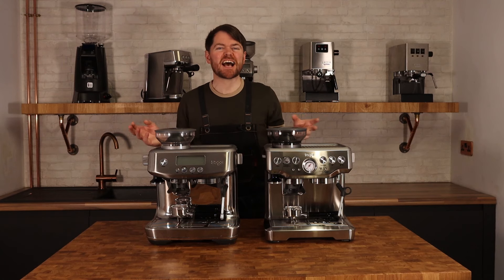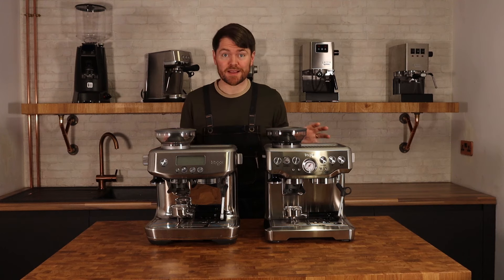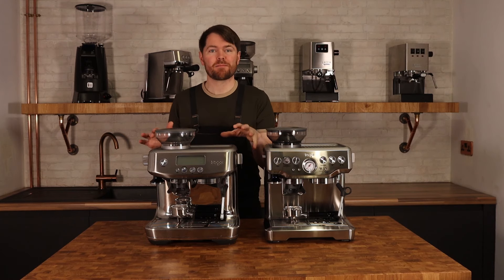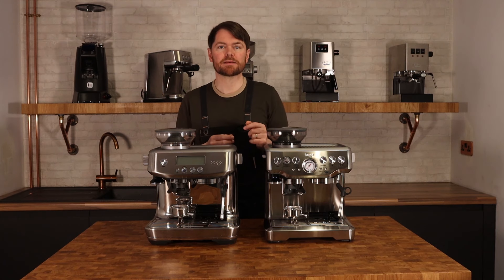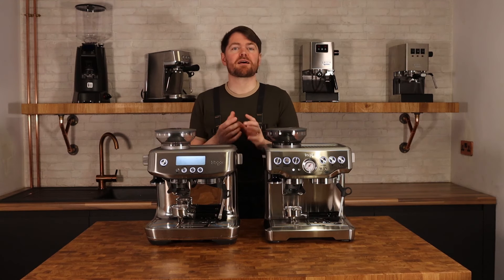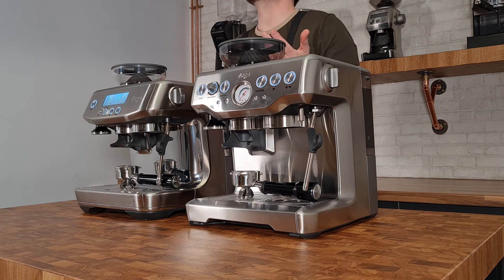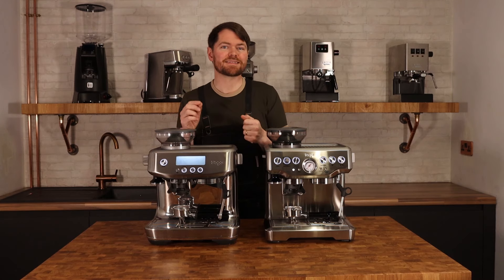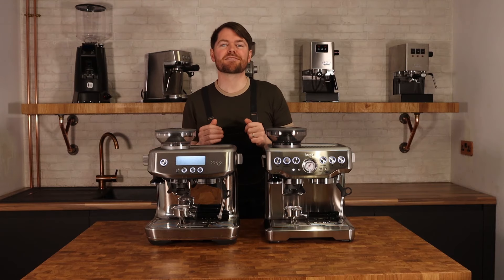Sage / Breville Barista Pro Series Video 3. Barista Pro Vs Barista Express, side by side comparison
This is my third video in this series on the Sage Barista Pro.
In this video, I'm doing a side-by-side comparison of the Barista Express & the Barista Pro.